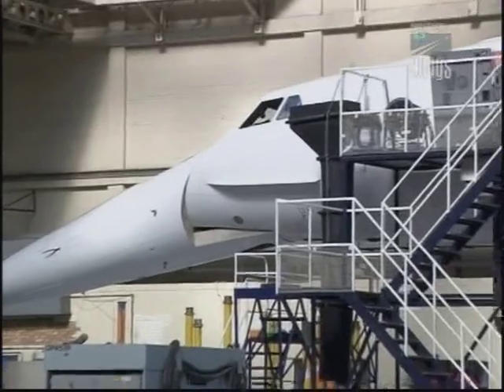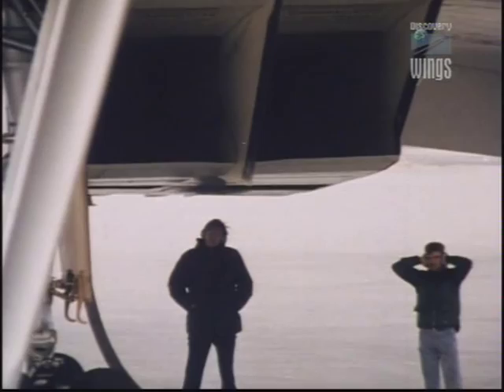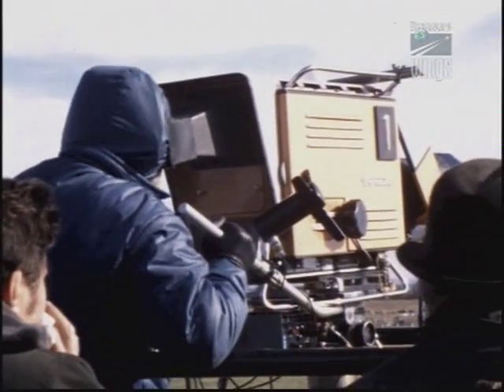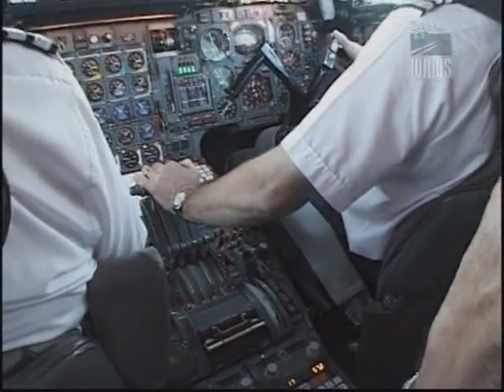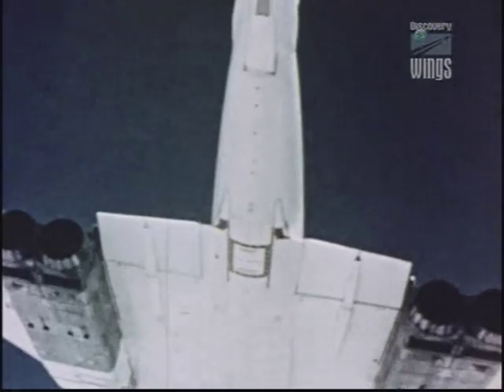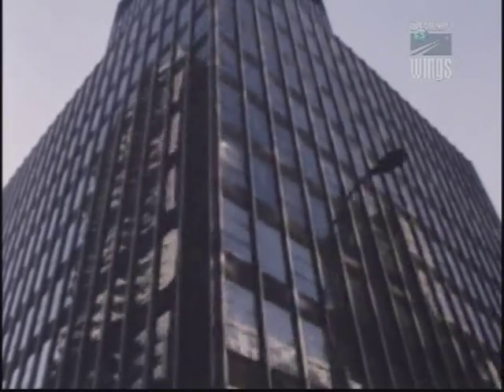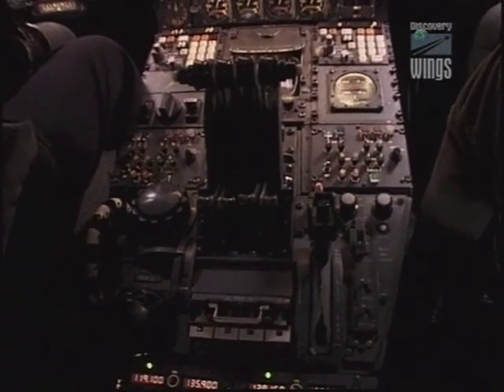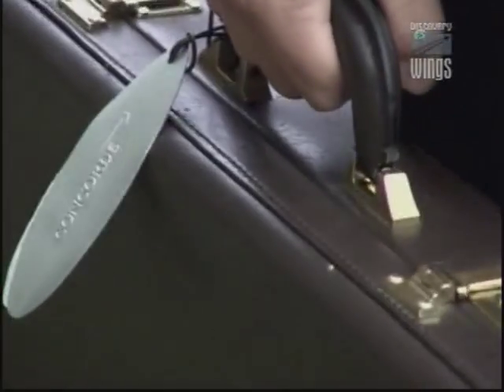The Concorde Era 1 of 2